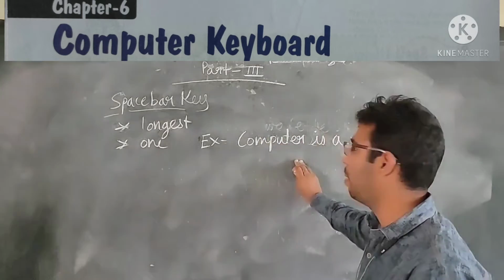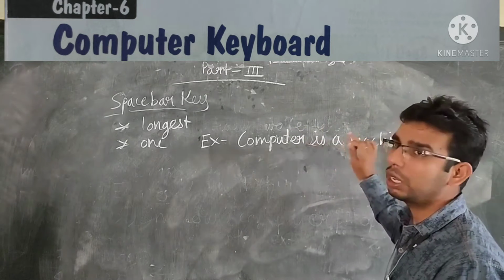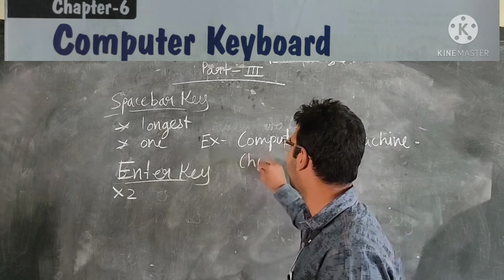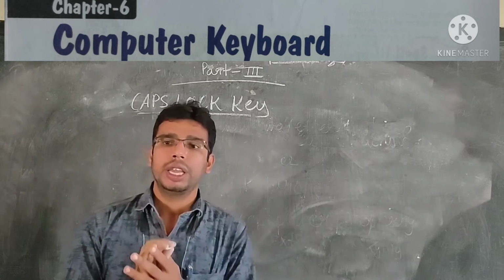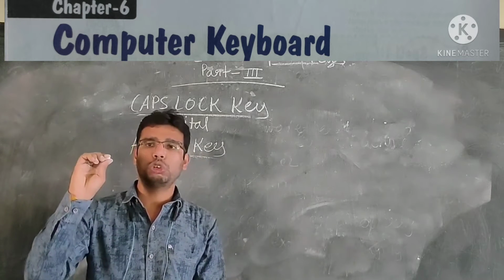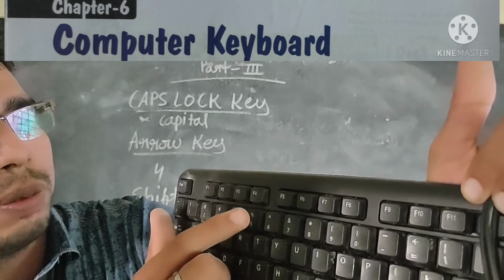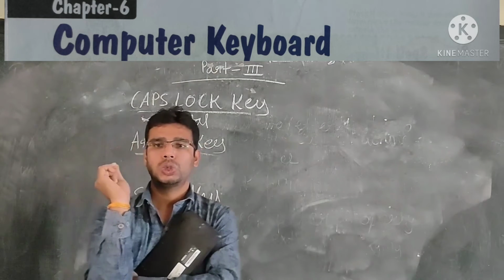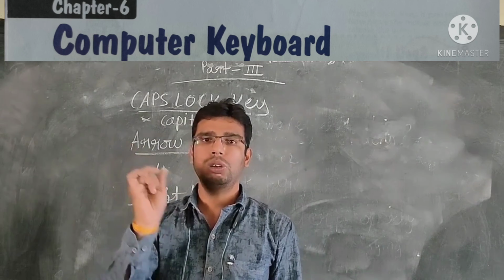28/01/2021, Computer,Std-1, Computer Keyboard,Part-3